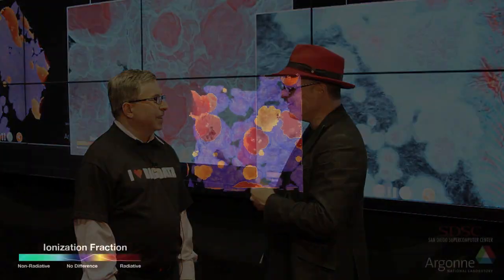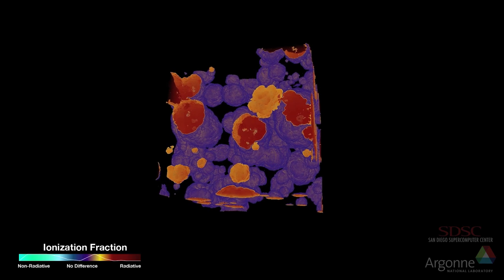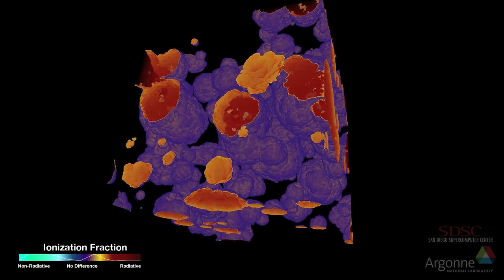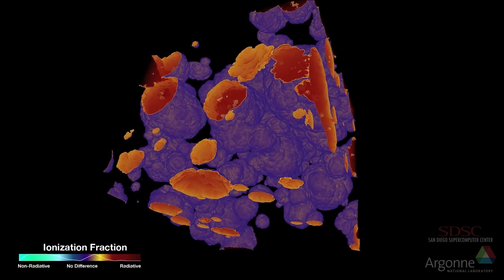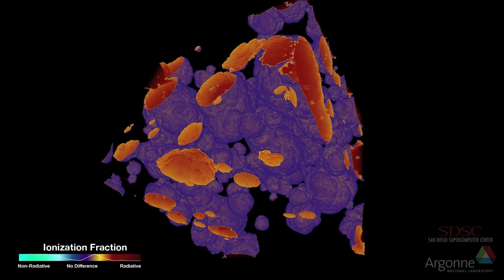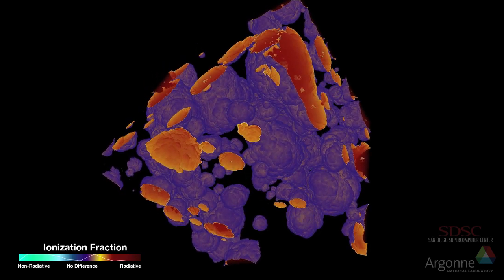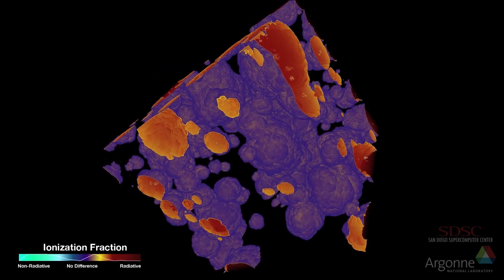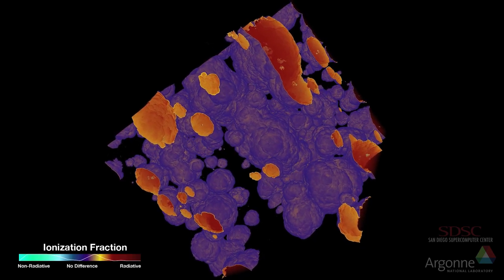Research Team Does Galactic Volume Difference Rendering at SC11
In this video, Michael Norman, Joseph Insley, and Rick Wagner describe set of ground-breaking collaborative astrophysics simulations.

"The light from early galaxies had a dramatic impact on the gasses filling the universe. This video highlights the spatial structure of the light's effect, by comparing two simulations: one with a self-consistent radiation field (RHD), and one without (HD). The comparison shown is the relative difference of the density. The colors show whether the density is greater in radiative or non-radiative case." Credits: Science: Robert Harkness, SDSC Daniel R. Reynolds, Southern Methodist University Michael Norman: SDSC Rick Wagner: SDSC Visualization: Mark Hereld, Argonne National Lab Joeseph A. Insley, Argonne National Lab Michael E. Papka, Argonne National Lab Venkartram Vishwanath, Argonne National Lab